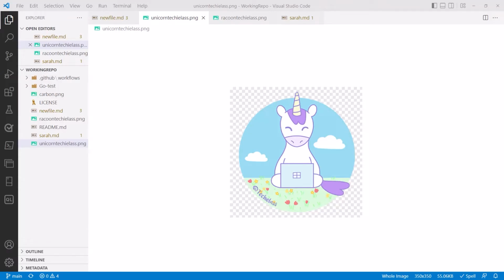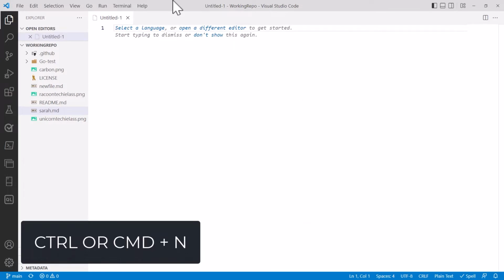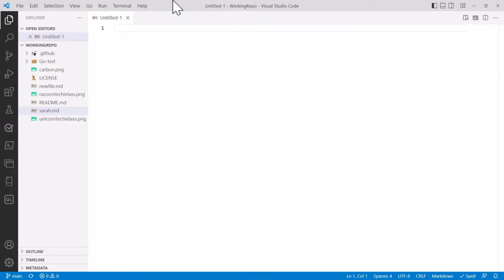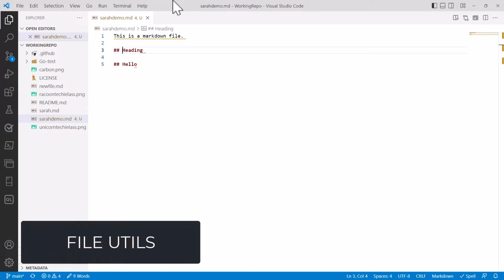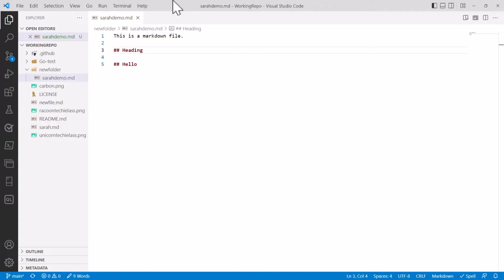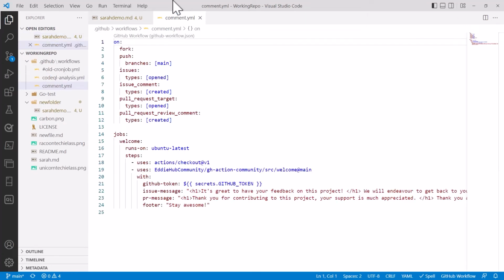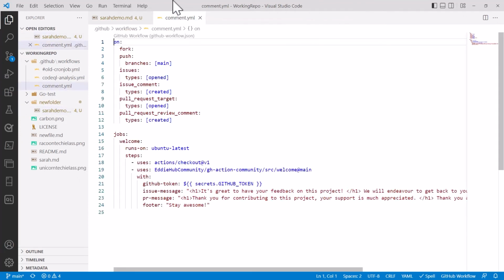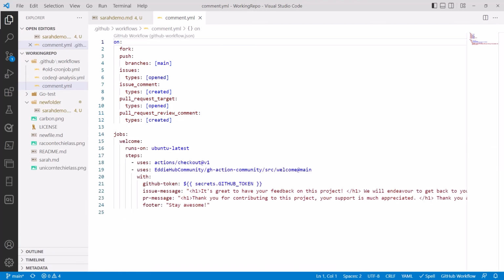VSCode Keyboard Shortcuts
Let's explore VSCode keyboard shortcuts that can help you become more productive!

0:00 Introduction
0:44 Close files down
1:03 Create a new file
1:14 Define language of new file
2:10 Move a file to a different location
3:13 Search for a file
3:45 Switch between open files
4:17 Open the settings
4:34 Open the terminal
4:50 Customise your own shortcuts
5:17 Thank you